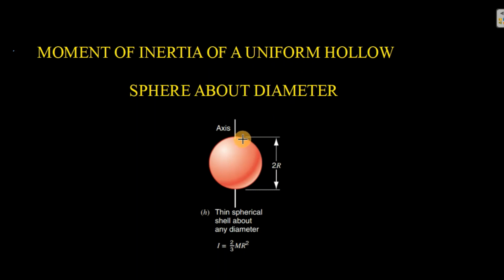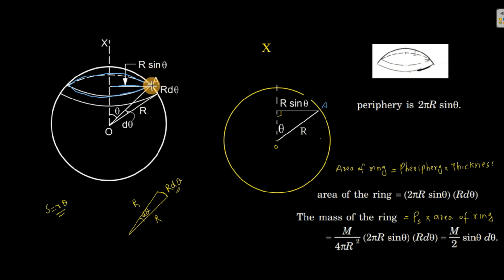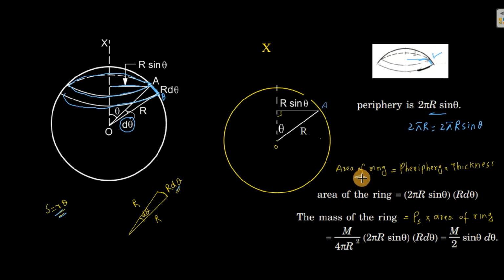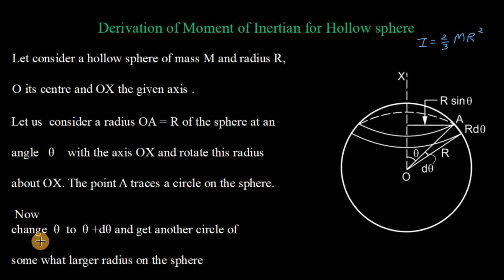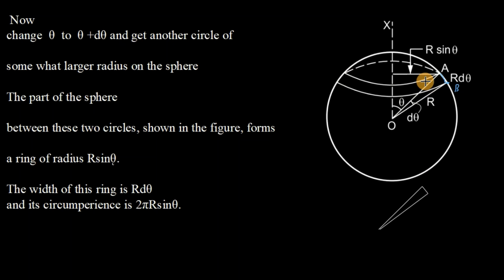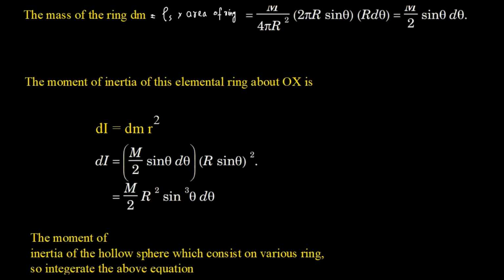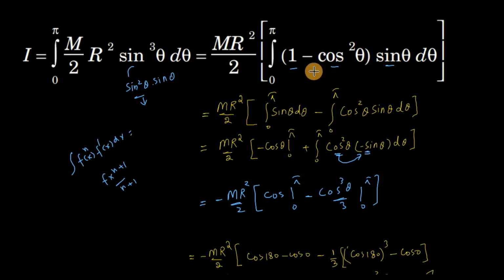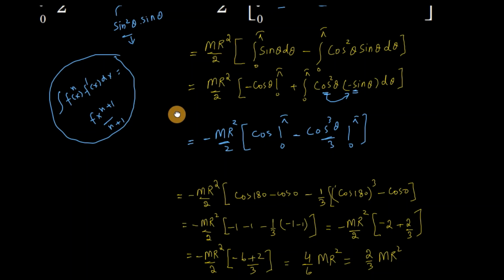MOMENT OF INERTIA OF HOLLOW SPHERE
In this channel, you will find easiest notes as well as simple approach of quantum mechanics, classical Mechanics, Heat and Thermodynamics, Nuclear Physics, Particle Physics, Intermediate NMDCT, MCQS etc..